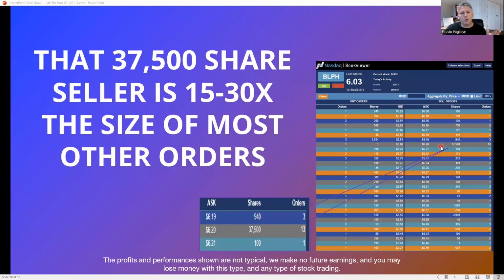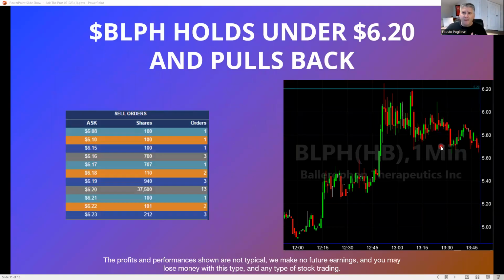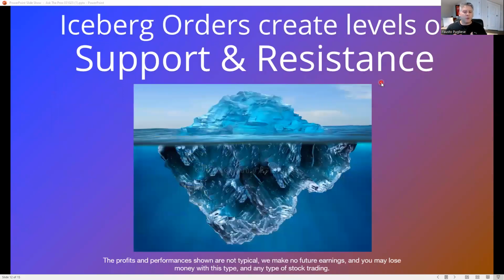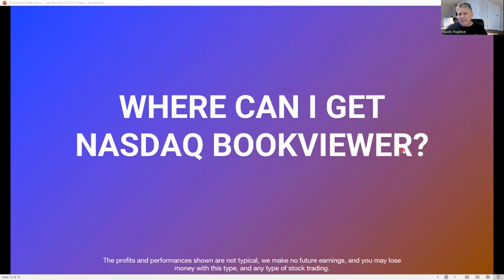⚡ Fausto Pugliese (Favorite Indicators) from Lightning Round #4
Unearthing Iceberg Orders: Secrets to Tracking Big Block Trades
by Fausto Pugliese of CyberTradingUniversity.com
• Buying a stock around 1550.
• How to know where the sellers are?
• Teaching people how to trade the market.

More info coming soon here!